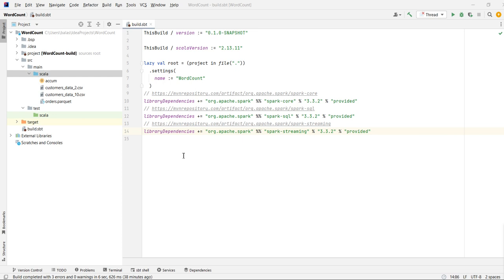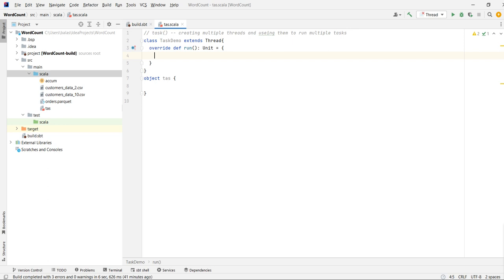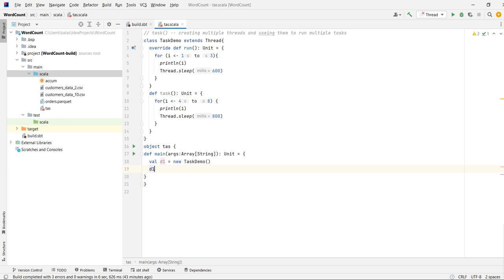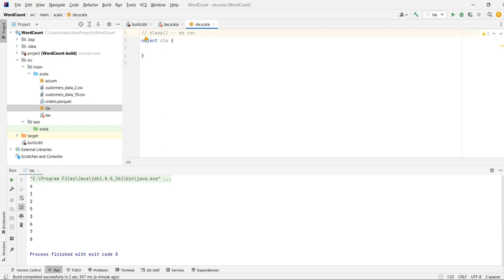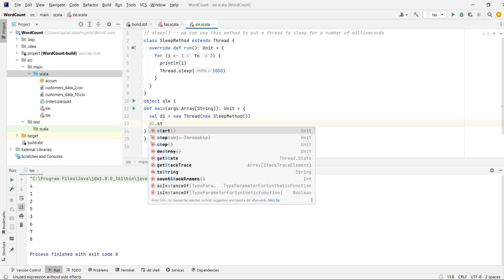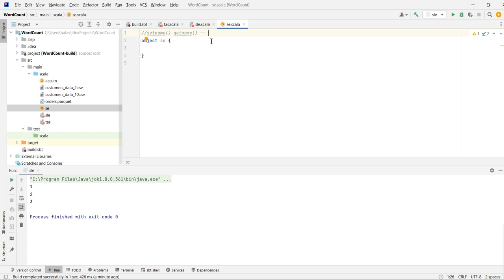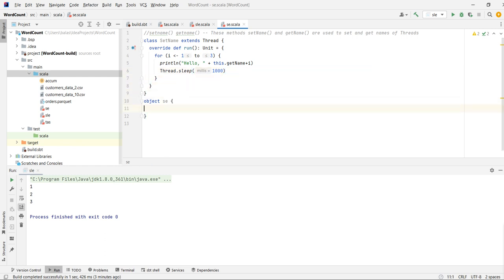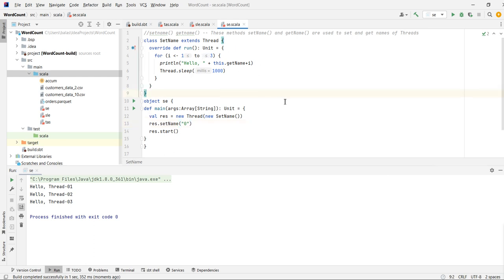Scala Real-time interview questions | Multithreading Methods in Scala